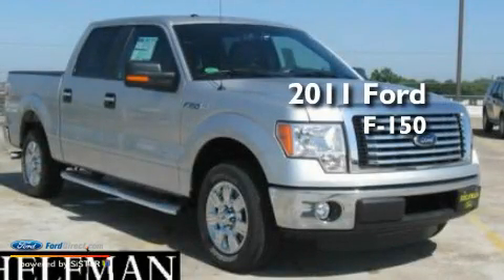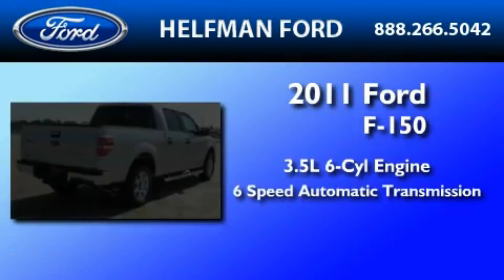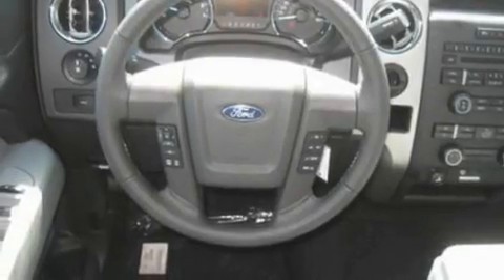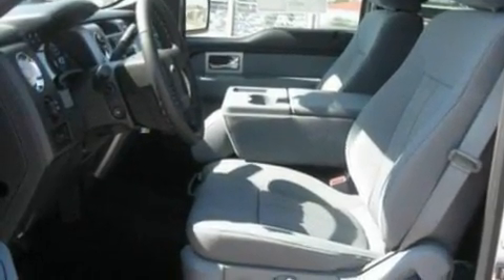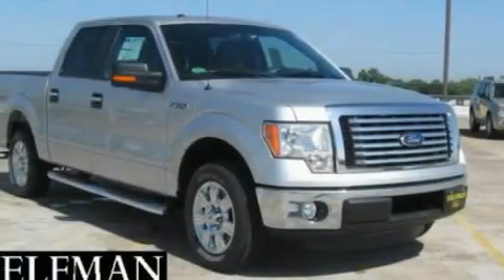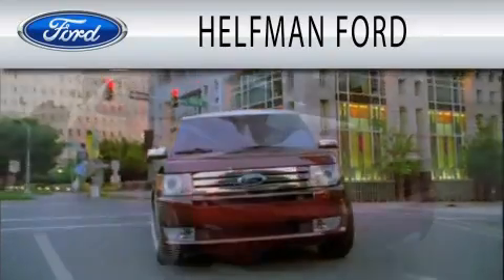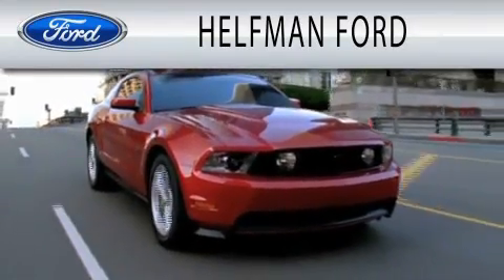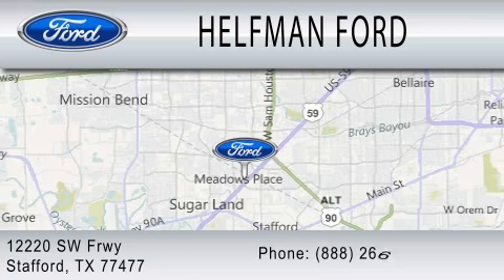2011 FORD F-150 TX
Year : 2011
 Make : FORD
 Model : F-150
 Engine : 3.5L V6
 Trans . : AUTO 6SPD
 Exterior : SILVER
 Miles : 10
 Interior : STEEL
 Stock : NQ316